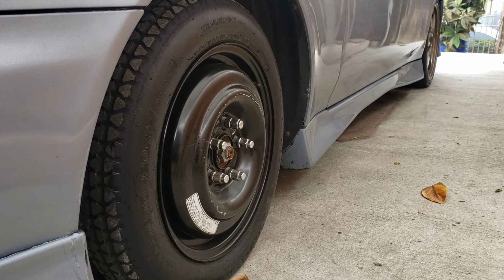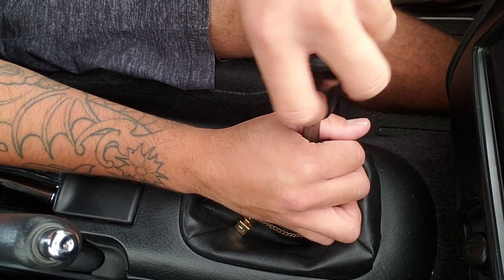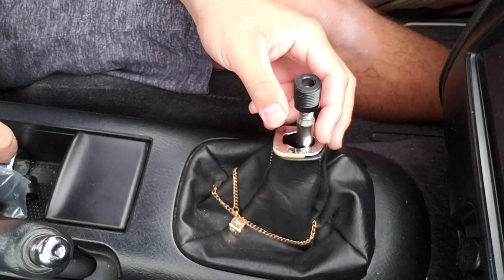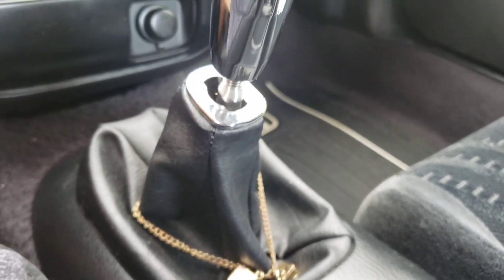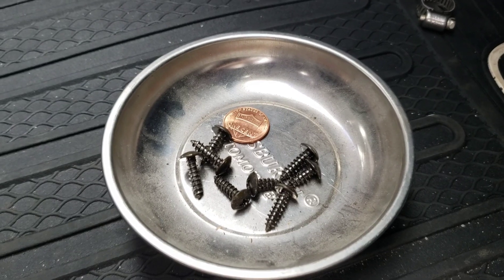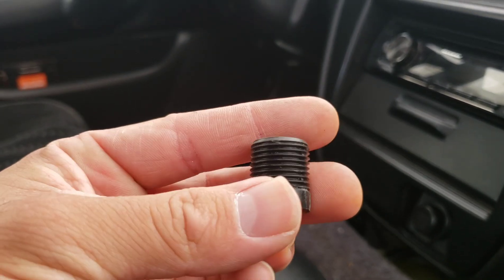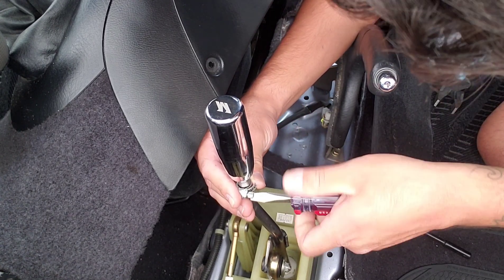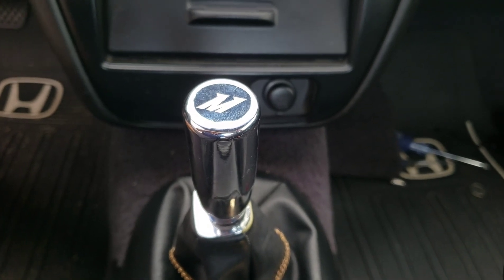Installing A Mishimoto Shift Knob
I got a Mishimoto shift knob for Mako and didn't exactly think things all the way through in terms of fitment. Watch me tear apart the center console for a clean fitment.